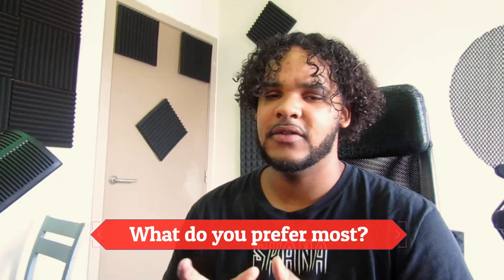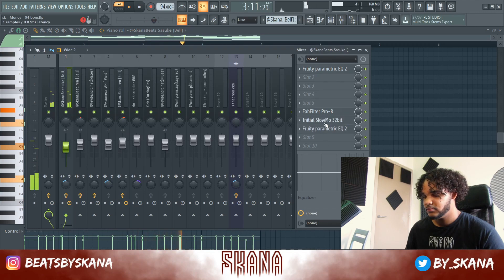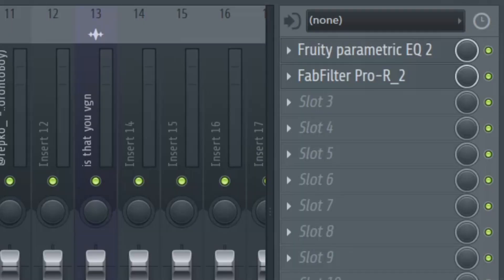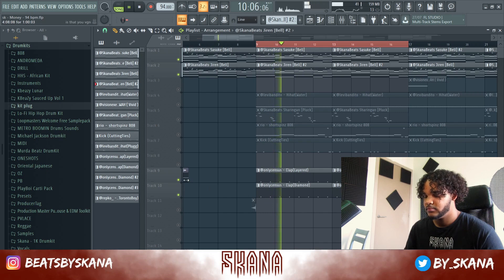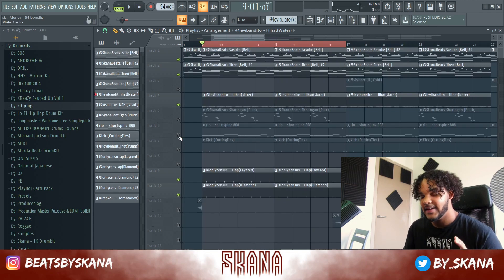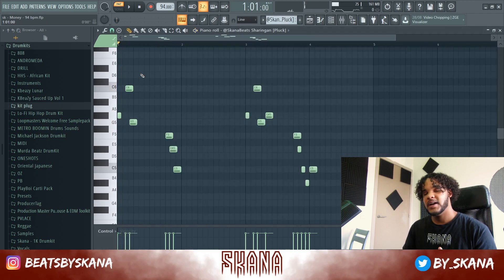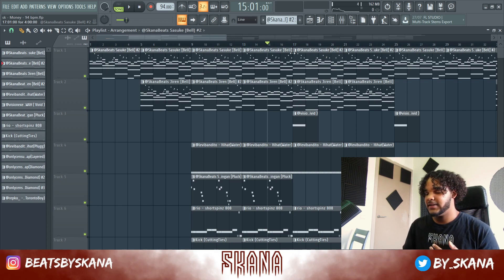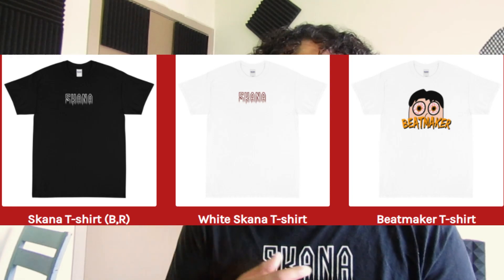HOW WHEEZY MAKES AMBIENT BEATS FOR YOUNG THUG & TRAVIS SCOTT | FL STUDIO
In this video I show you guys how to make an ambient young thug & travis scott type beat in the style of wheezy. I used fl studio 20 for this tutorial. This video will give you some inspiriation to try and make ambient beats on your own.

0:17 Start
1:24 Melody
2:32 Layer the melody
3:00 The hook
3:23 Drums
3:53 HiHats
4:48 The 808
5:36 Counter melody
6:05 Structuring
7:18 Outro
7:35 Final Beat with VOCALS